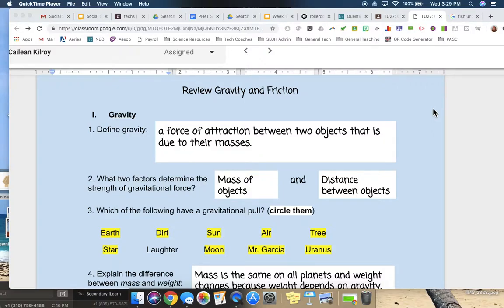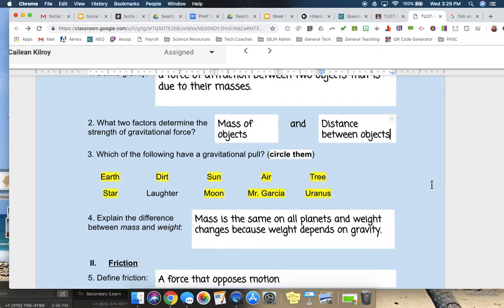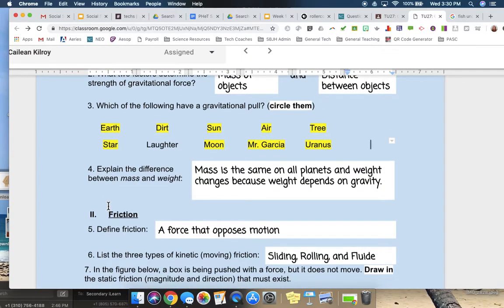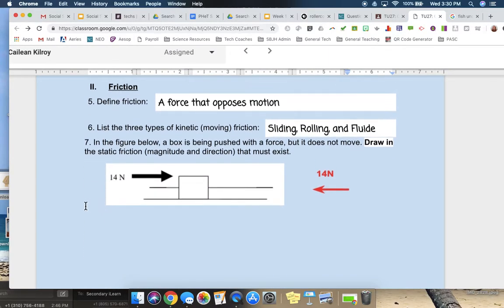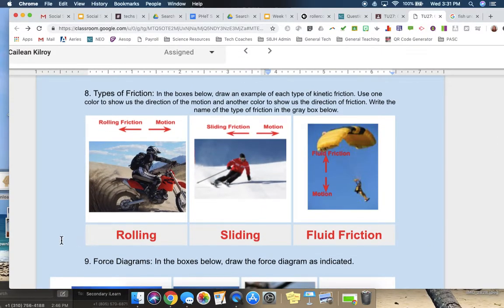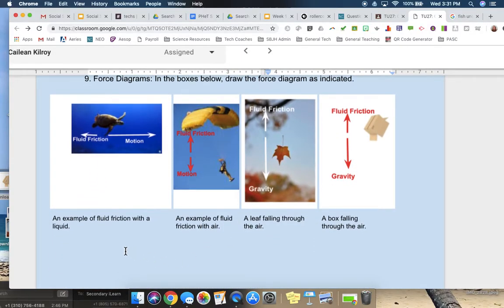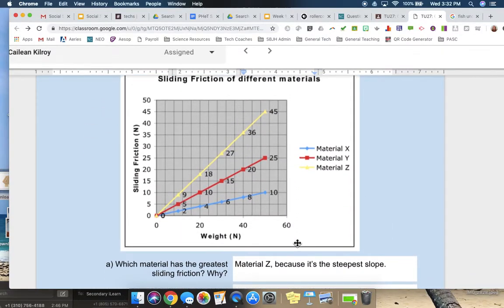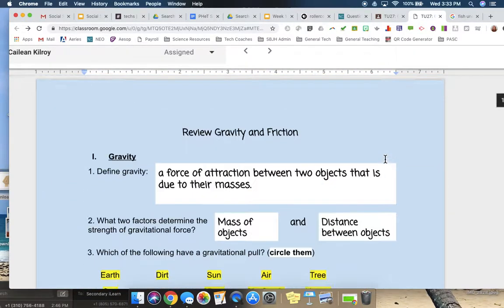Answers to Gravity and Friction